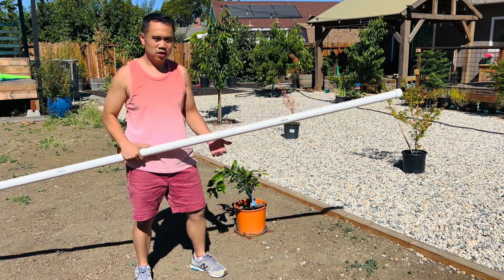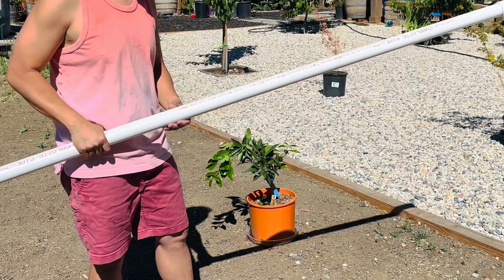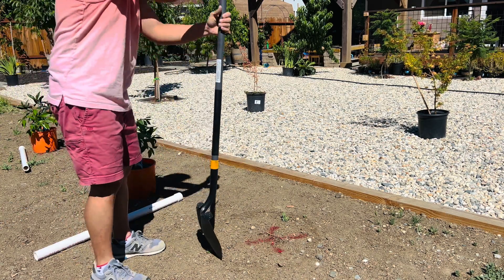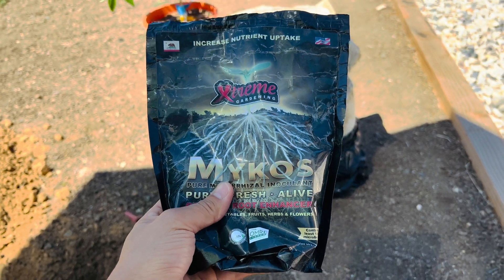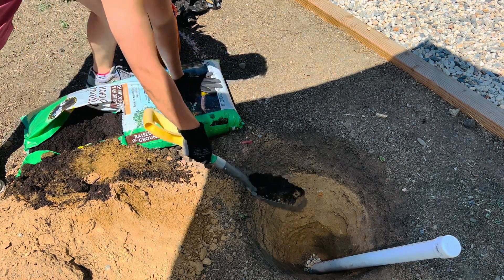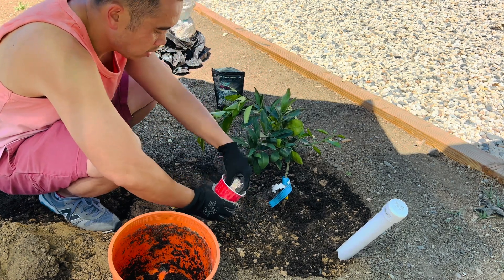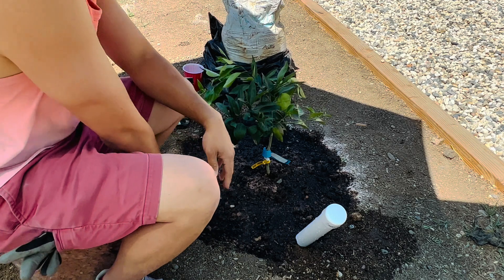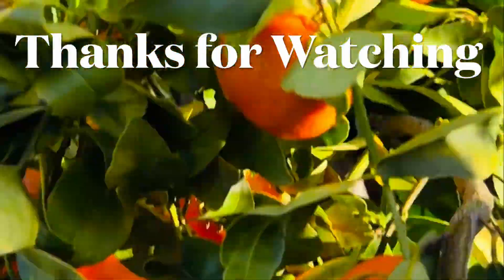How to grow trees 5 times faster (5X) Deep Root Watering Deep Root Training Method For Faster Growth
Grow your trees 5 (5X) faster with this deep watering deep root training method.

In this video, Im going to show you how to grow your trees faster.  Im going to be utilizing the Deep Watering Method to train the roots to search for water throughout the soil so that it encourages deeper and wider root growth.

I will also be adding a nature's root enhancer called Mycorrhizal Fungi and soil minerals Azomite.

The root training method is said to grow trees 3 times faster and by adding Mycorrhizal and Azomite, it could help grow trees 5 times faster.  (disclaimer: there are a lot of variables; results may vary)